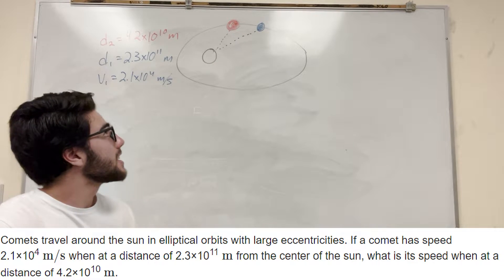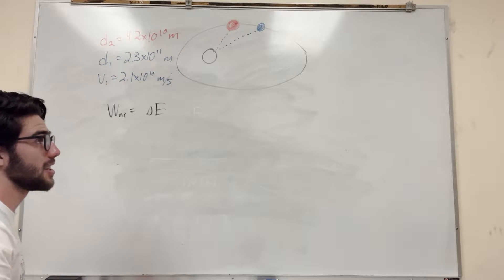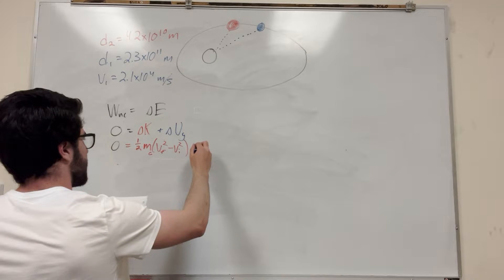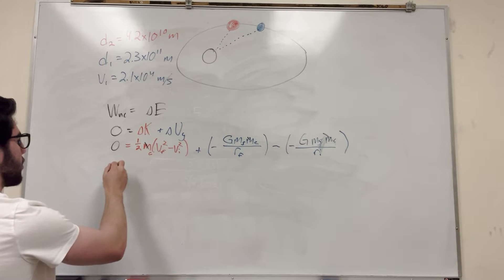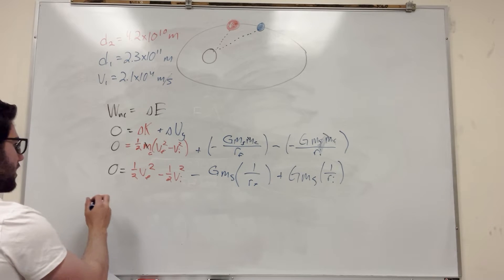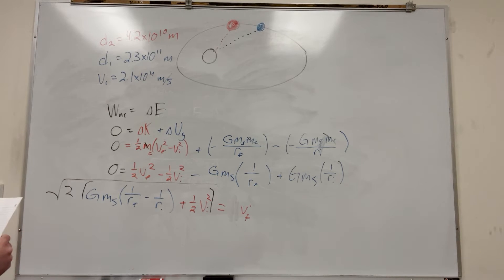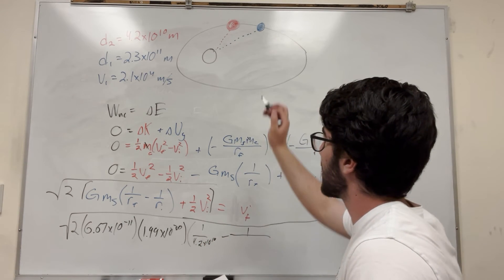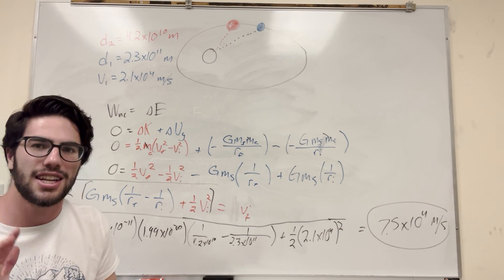Comets travel around the sun in elliptical orbits with large eccentricities - Problem 13.65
13.65 ••• Comets travel around the sun in elliptical orbits with large eccentricities. If a comet has speed 2.0×104 m/s when at a distance of 2.5×1011 m from the center of the sun, what is its speed when at a distance of 5.0x1010m?
Comets travel around the sun in elliptical orbits with large eccentricities. If a comet has speed 2.1×104  m/s
  when at a distance of 2.3×1011  m
  from the center of the sun, what is its speed when at a distance of 4.2×1010  m